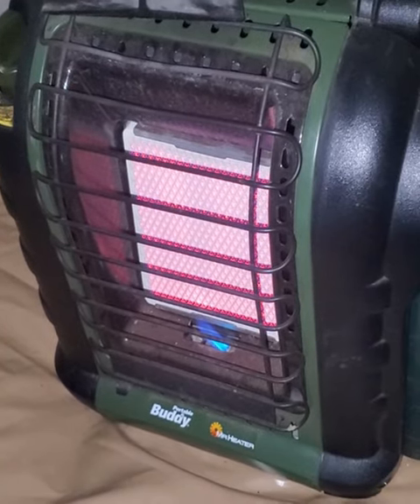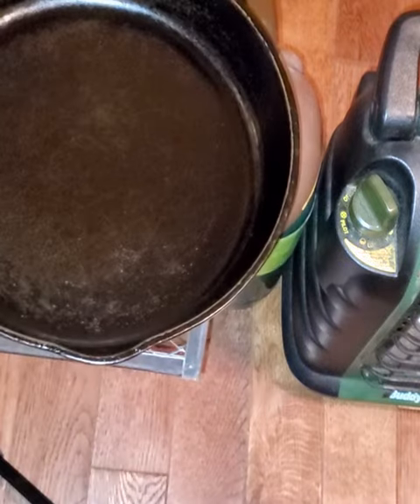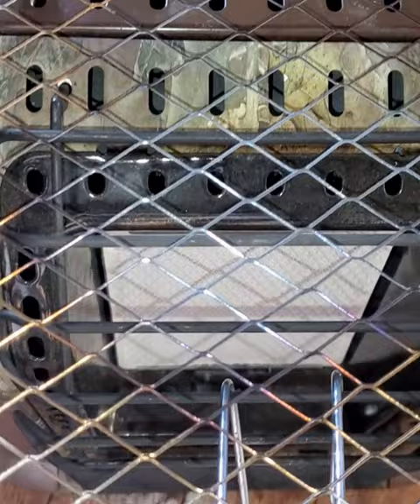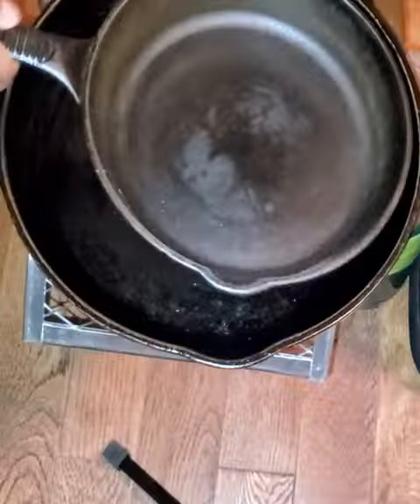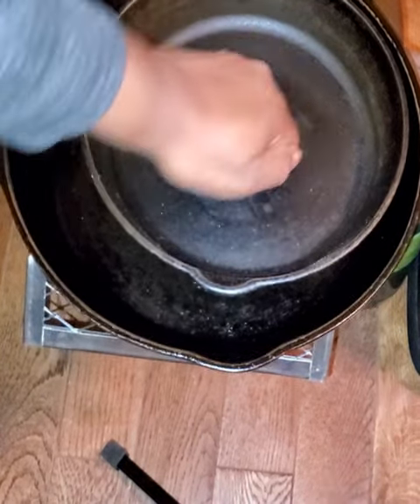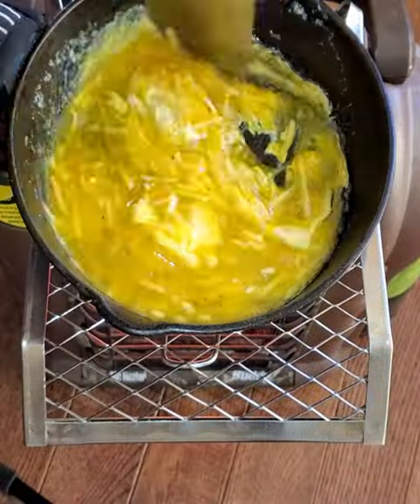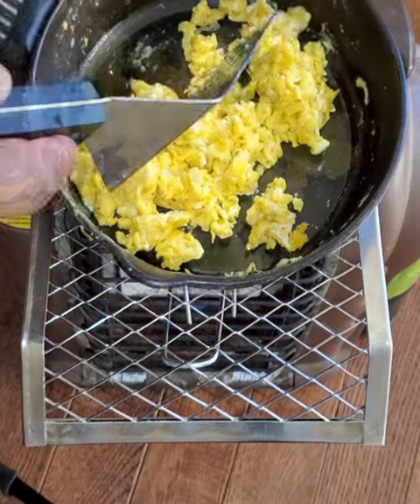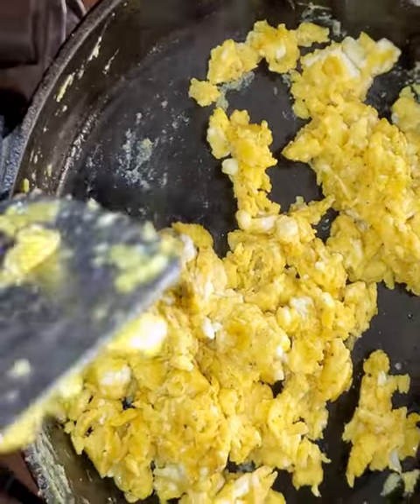DIY...Mr. Buddy Heater Cooking Grate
Also, read the warning notice in the description box.